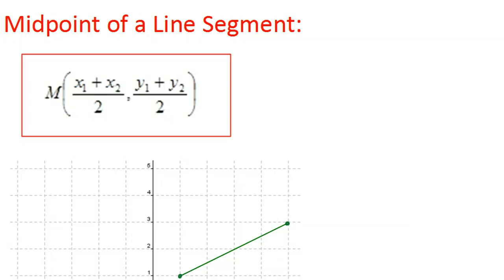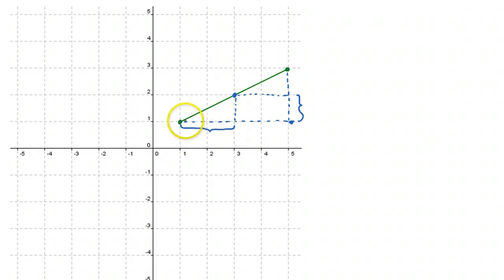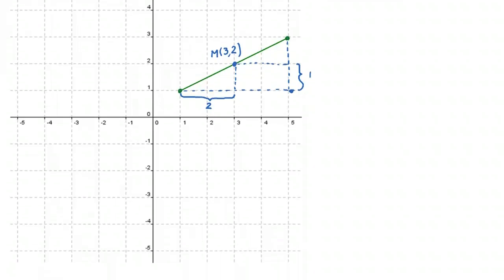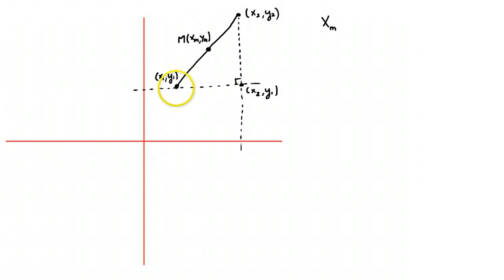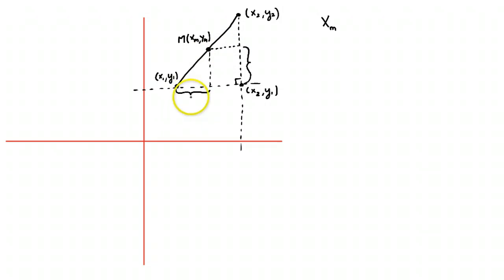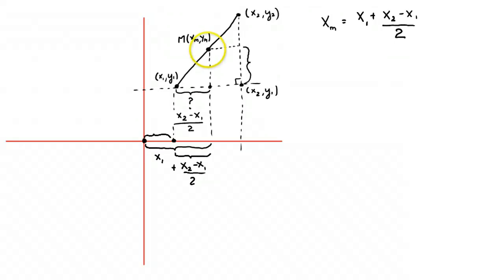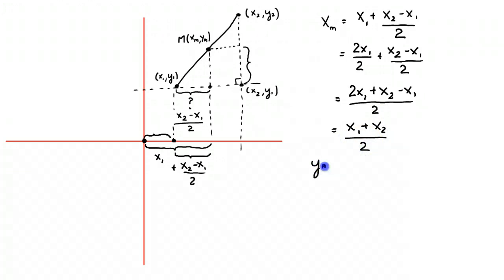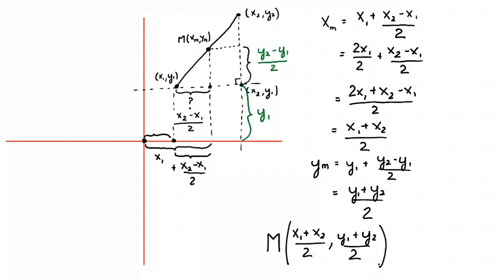Unit 2 - Midpoint of a line segment (derivation)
This video shows how to derive the midpoint formula.